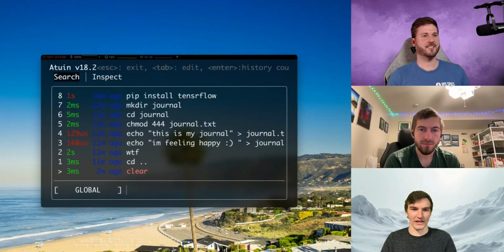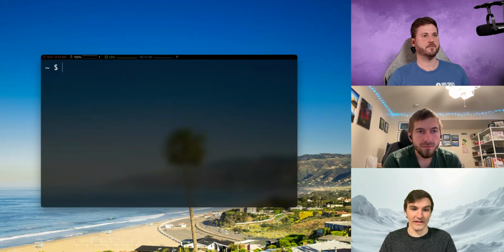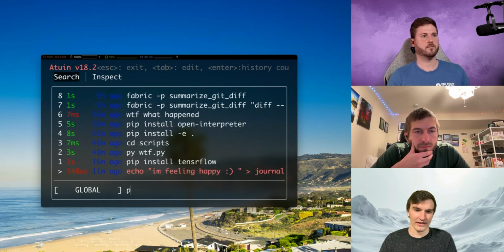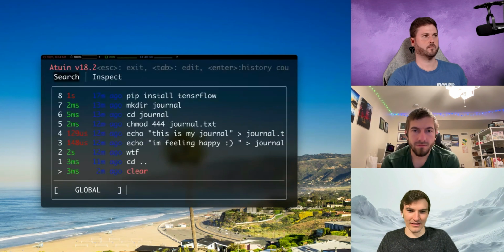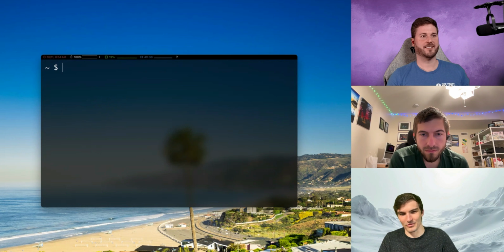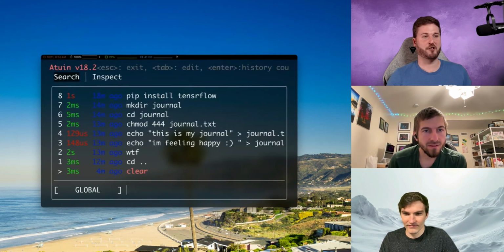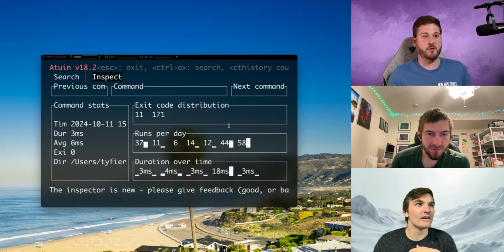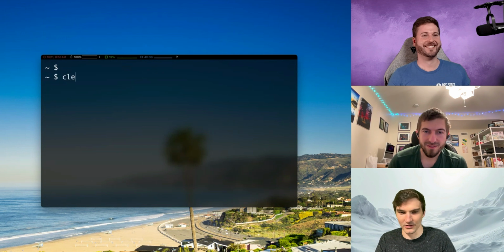This is How Shell History is Supposed to be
Atuin is our favourite open source tool for your shell history. Try it today and you'll wonder how you used your terminal without it.

"Making your shell magical"
Sync, search and backup shell history with Atuin